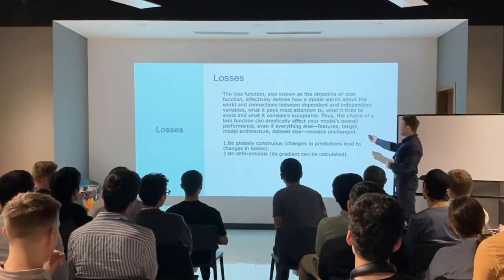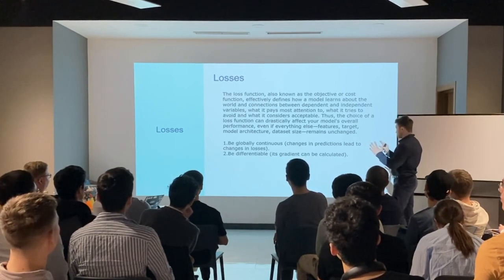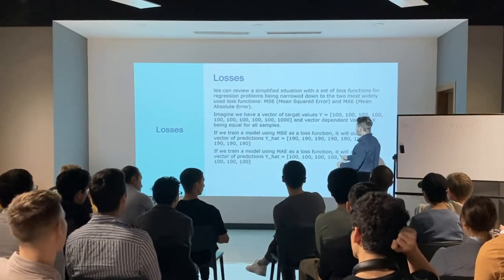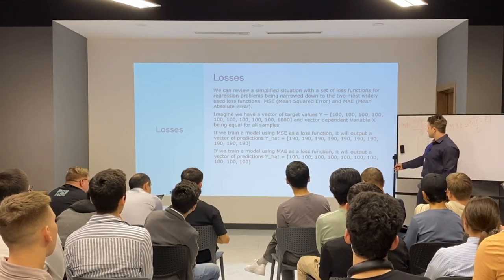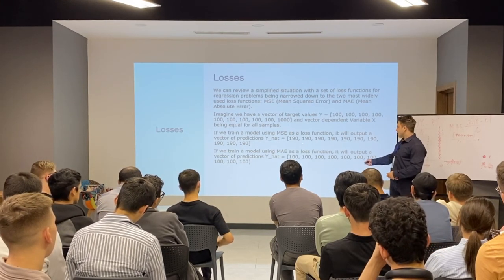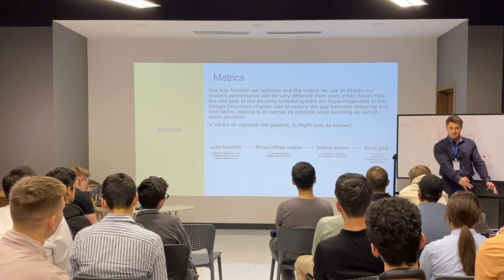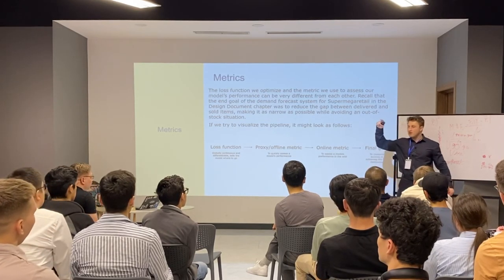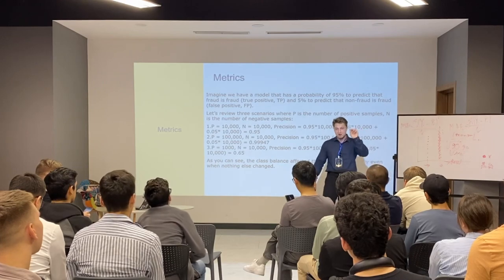Valeriy Babushkin | Metrics And Losses When Designing ML System